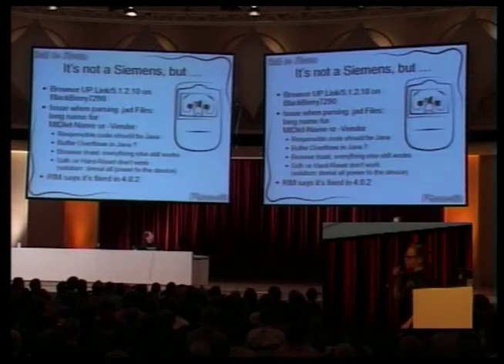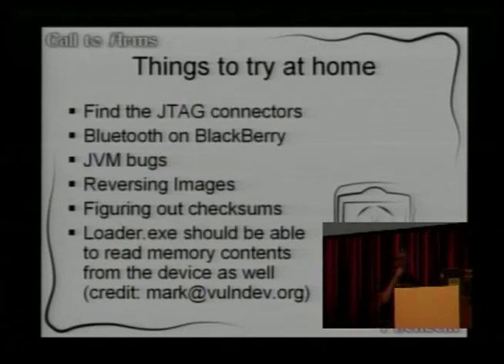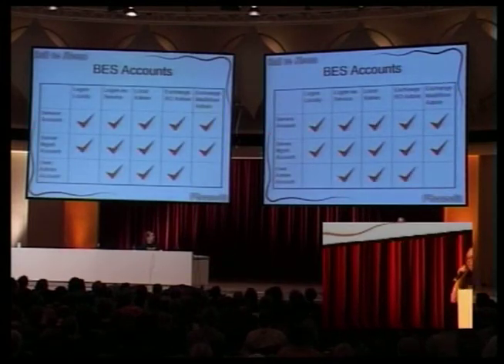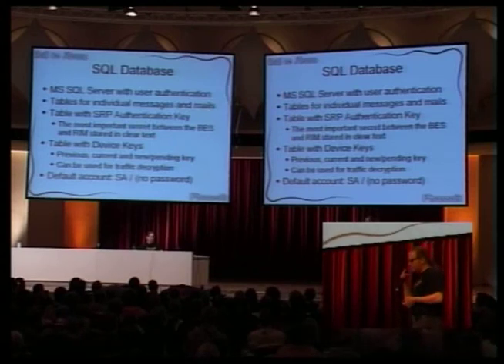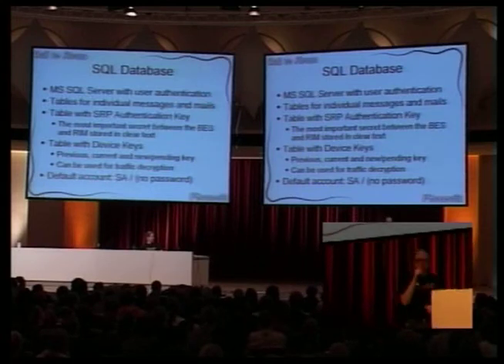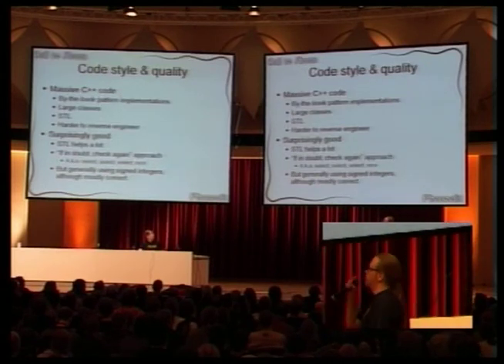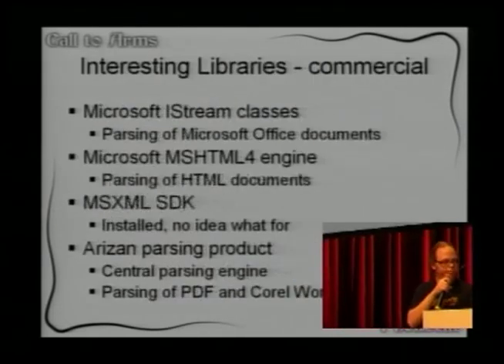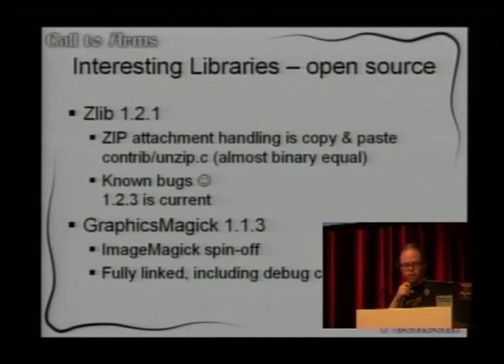22C3 blackberry (3/4)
22C3 blackberry (3/4)